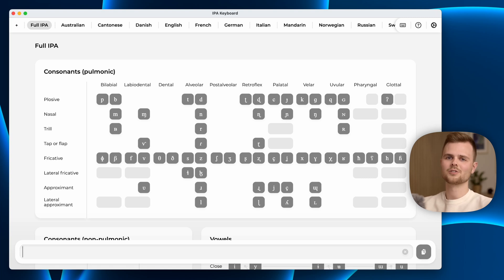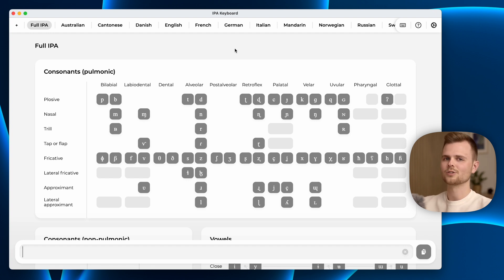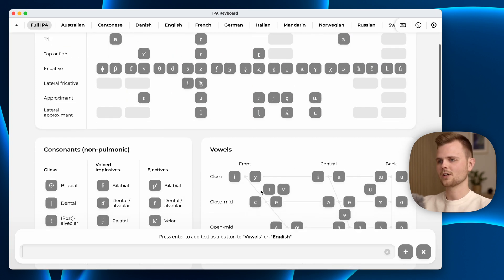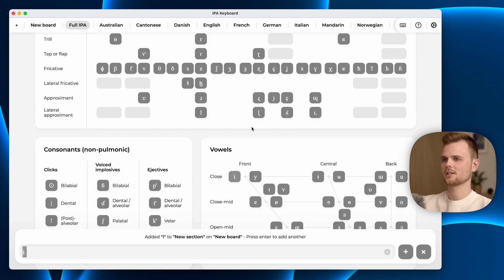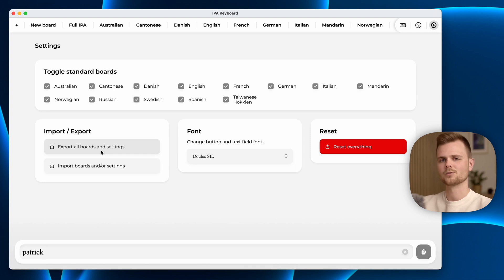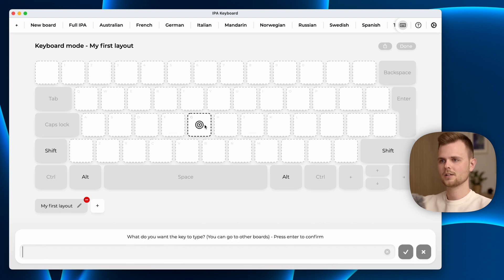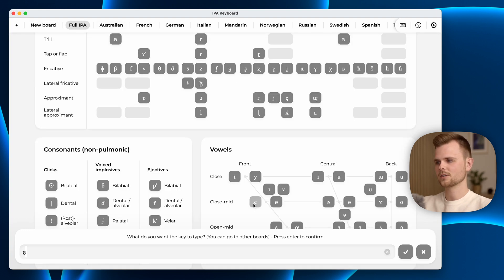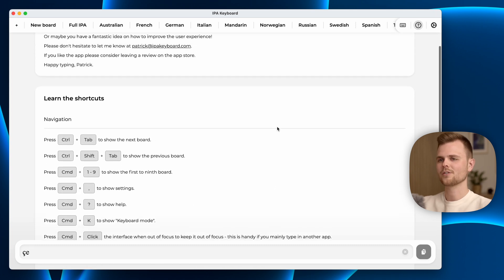Intro/demo - IPA Keyboard application for Mac and Windows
Transcription of any language using the international phonetic alphabet. Use predefined layouts or make your own.

Clicking any letter on screen will add it to the text field at the bottom, allowing easy copying and clearing.

IPA Keyboard supports dark mode and can be resized to use alongside Word, Pages or any other app.

IPA Keyboard includes a variety of language specific keyboard layouts that can be edited. It is also possible to add custom boards.

Language specific keyboards include: Full IPA, Australian (Mitchell/Derbridge and Harrington/Cox/Evans), Cantonese, Danish, English, French, German, Italian, Mandarin, Norwegian, Russian, Swedish and Taiwanese Hokkien.